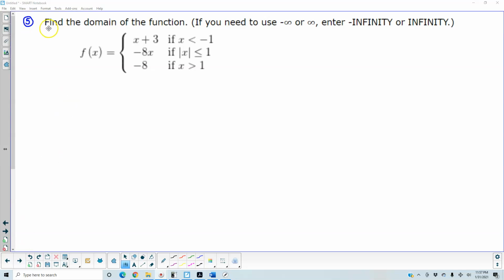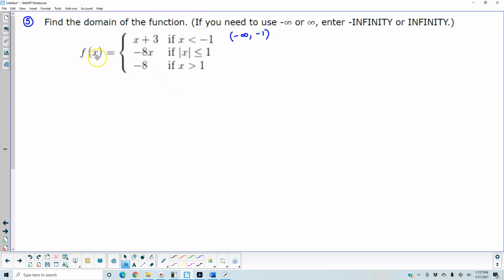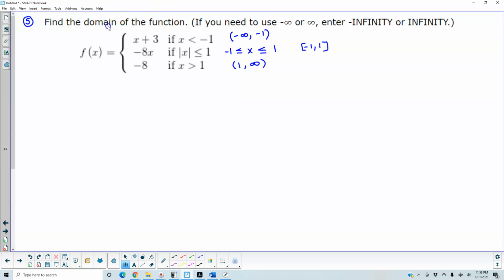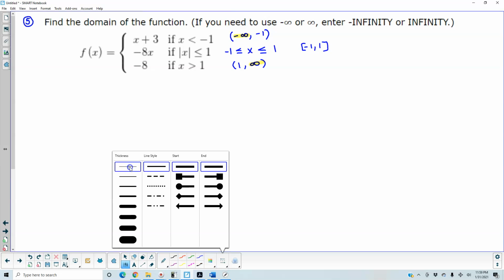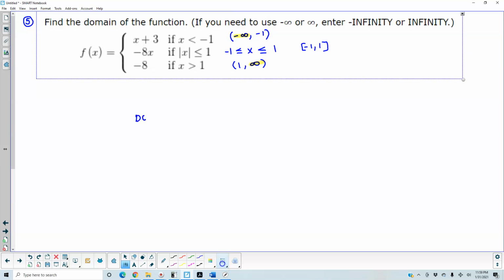Math 1A 1.1 LV Find the domain of a piecewise function